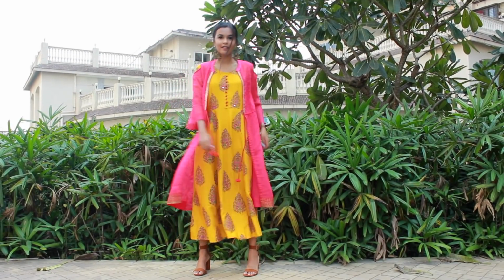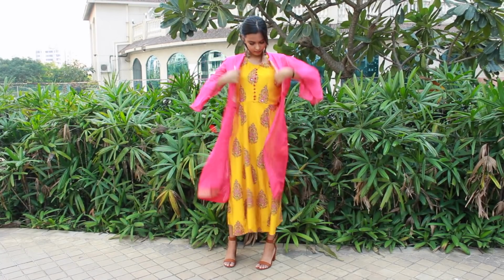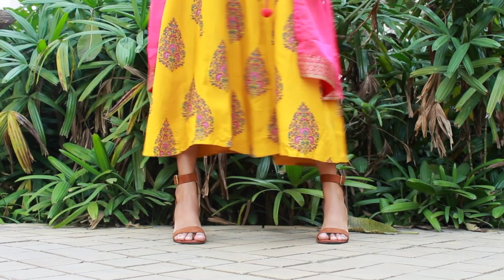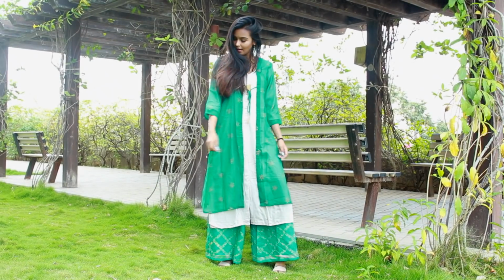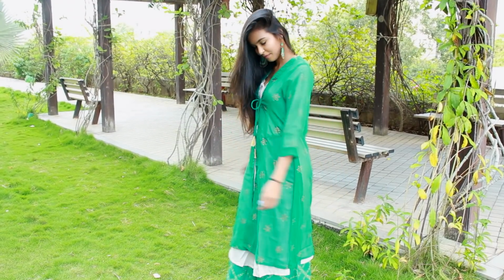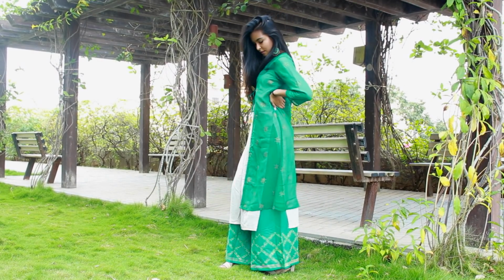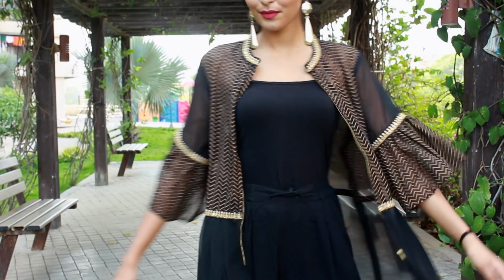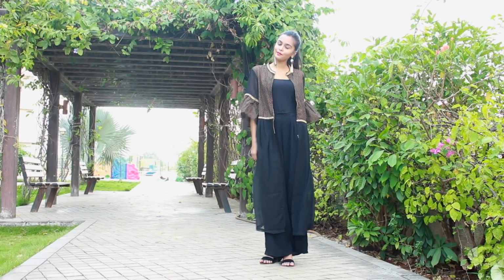Wearing D-Mart Clothes For Diwali / ₹1000 Challenge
Under Rs.1000 Diwali Outfit Ideas / D-Mart Clothes

Hi everyone! This video is a Rs. 1000 Challenge wherein I shopped from D-Mart and put together 3 Diwali Outfits using the D-Mart Clothes and all the outfits cost under Rs.1000. I wanted to put together a festive lookbook that was affordable/cheap, easily available in India and easy to recreate! So I hope you enjoy :)

My name is Mridul Sharma and I am 21 years old. I make Fashion, Beauty, DIY’s, Travel and Lifestyle videos, if any of that interests you have a look, you might just find something you like.

Things I'm wearing in this video:

Kurti- Stitched
Earrings- Sarojini Nagar
Lipstick- Sugar Liquid Lipstick (12 Don Fawn)

Artist- Ikson
Genre- Dance & Electronic
Mood-  Bright

My Age: 21 years
The Camera I use: Canon 700D
Editing Software: Final Cut Pro

Copyright:-
Everything you see on this video was created by me (Mridul Sharma) unless otherwise stated.